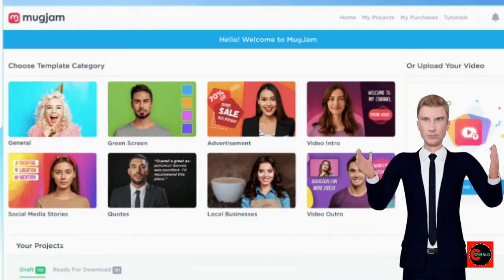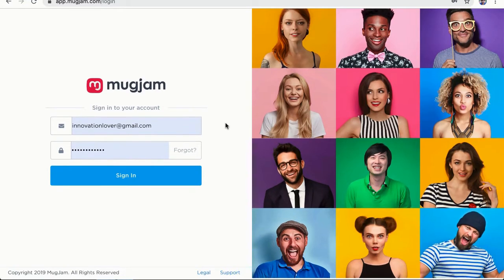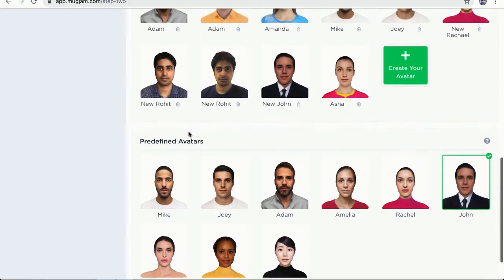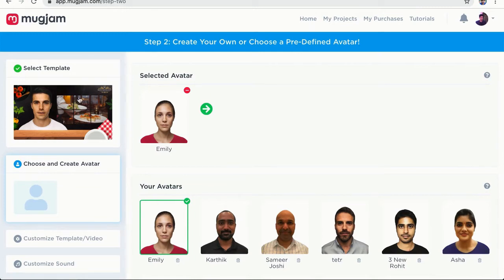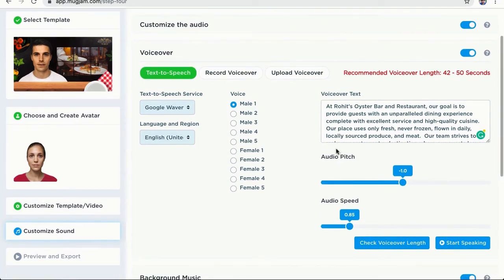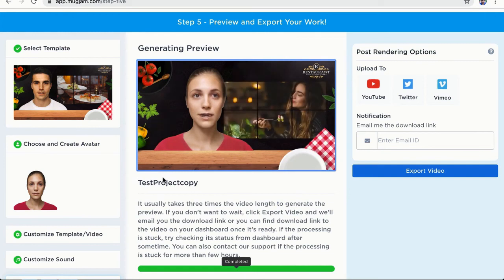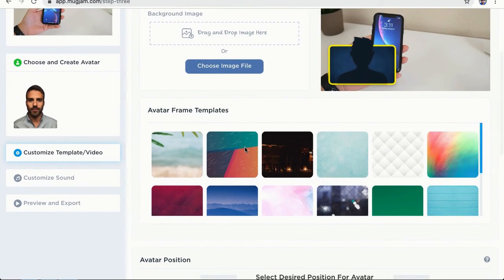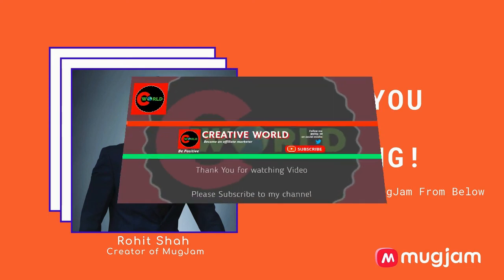Mugjam Demo I Create 3D Talking MugJams Of Any Face on The Planet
The First-Ever App That Creates 3D Talking MugJams Of Any Face on The Planet. Automatically In Seconds.
3D MugJam Creator
Template-Based Video Creator

Professional and Custom Done for You Templates That Lets You Create Videos Using Your MugJams Instantly.
Use Your Own Videos
Add Your MugJam On Top of Your Existing Videos. MugJams will automatically lip-sync to your video’s audio.
10+ Predefined MugJams
We hired professional models to create high-quality MugJams using MugJam. Users get unlimited use licenses with these MugJams.
8 Template Categories
The most diverse set of templates we’ve produced so far. Categories ranging from Local Business, Ads, Quotes and many more…

# mugjam review # mugjam bonus # mugjam demo